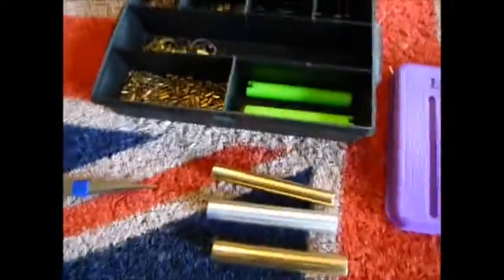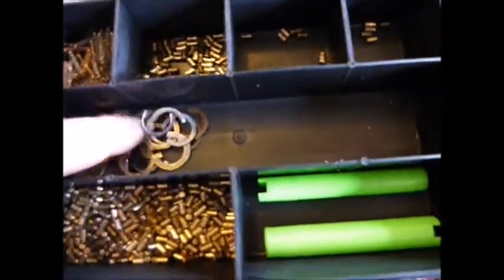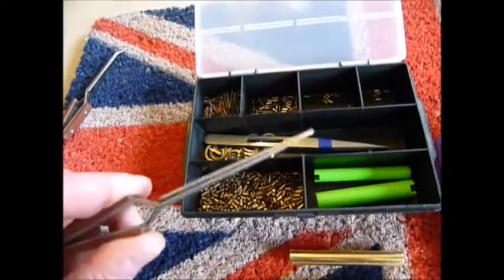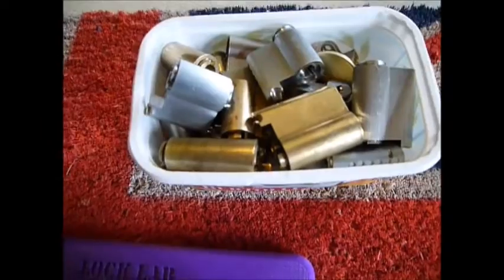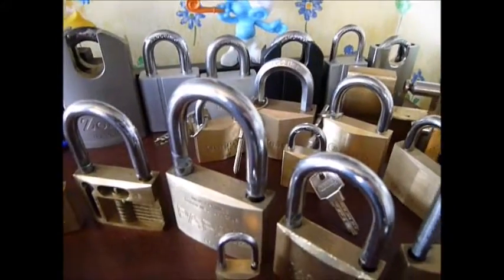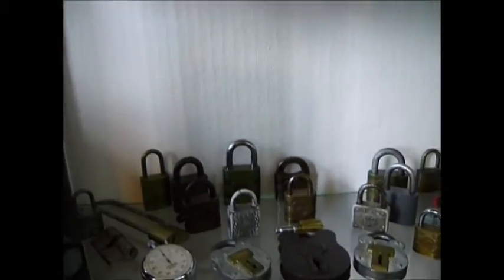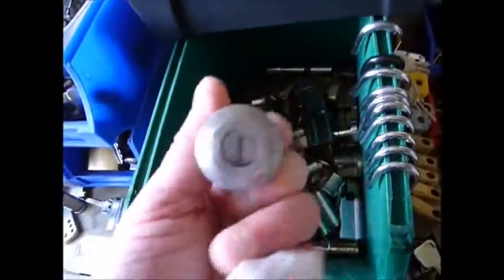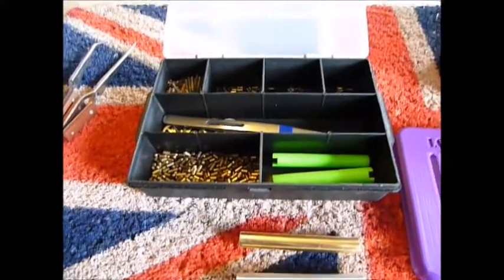My Lock Pinning Kit And Also Showing My New and Vintage Locks On Display